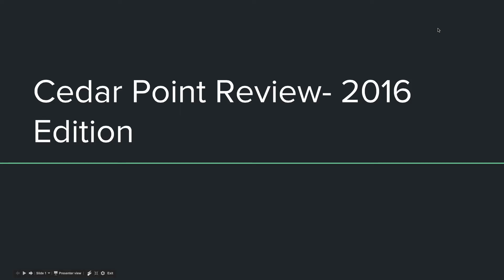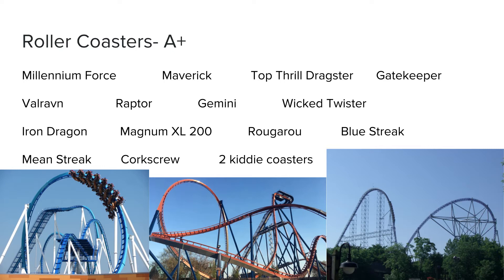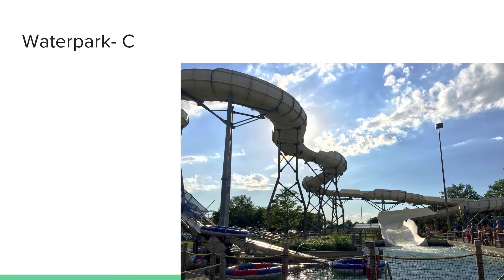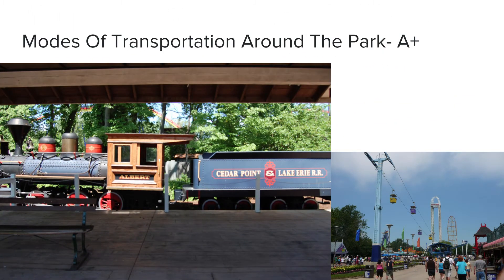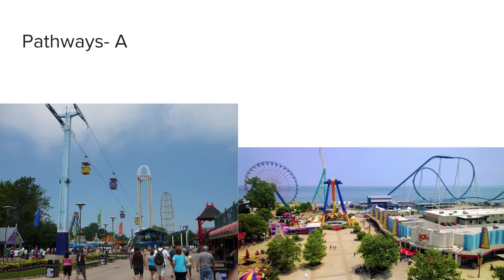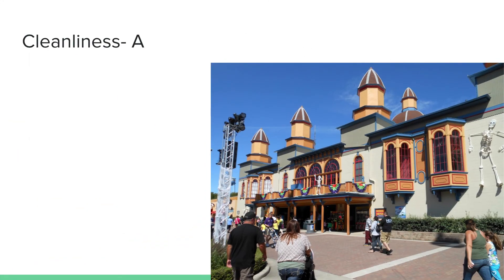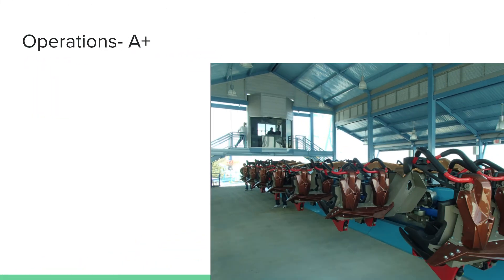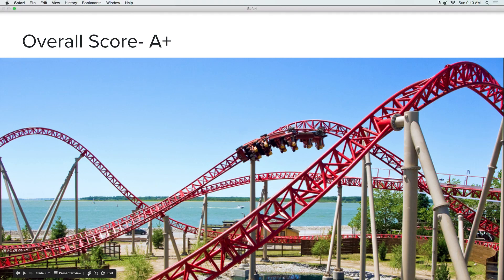Cedar Point Review- 2016 Edition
According to 2016, what were my thoughts on Cedar Point? Find out in this video.